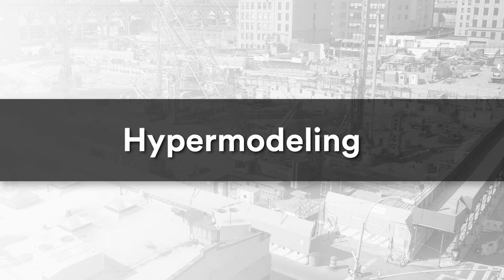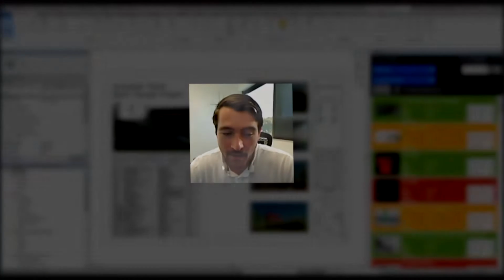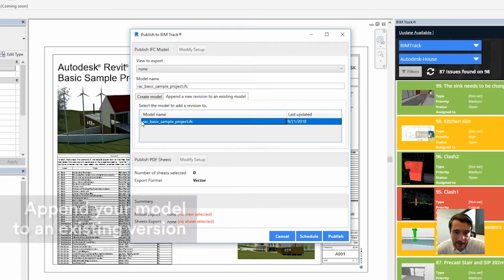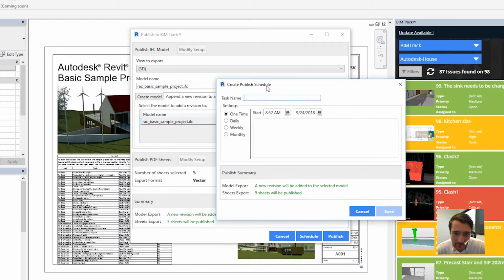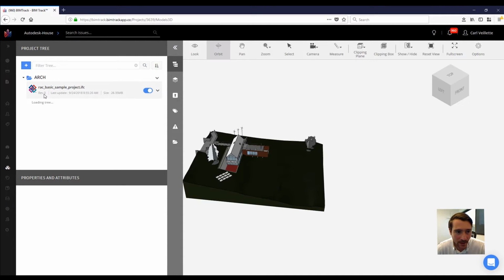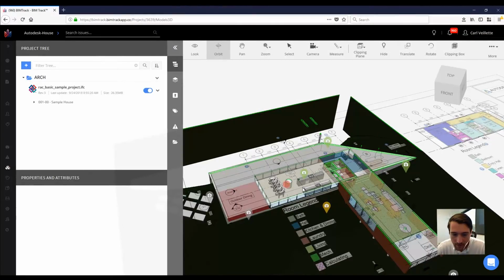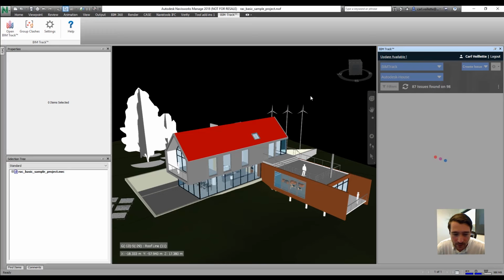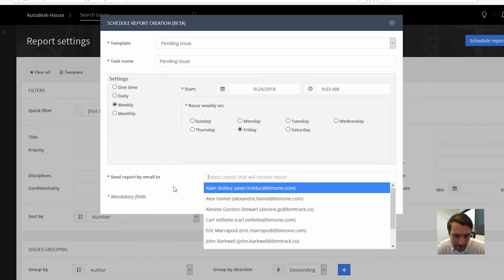New features: Coordination automation & hypermodeling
Webinar on new BIM Track features
The BIM Track team is proud to present our latest features to save you time and money. Eventually forming part of the premium and entreprise plans, these features are available to all paid users for a limited time only. Product owner Carl Veillette & VP Sales and marketing Christian Proulx will take you through how to combine these new features focused on coordination automation and hypermodeling. They will share the reasons behind the development of these features, as well as the possible benefits for users and companies alike.

This webinar will cover:
- Revit model publication directly from Revit: manual and scheduled.
- Hypermodeling: why it matters and the different ways it can be used.
- Versioning of models and sheets.
- Automated coordination reports: how to set up your templates and schedule automatic emails.